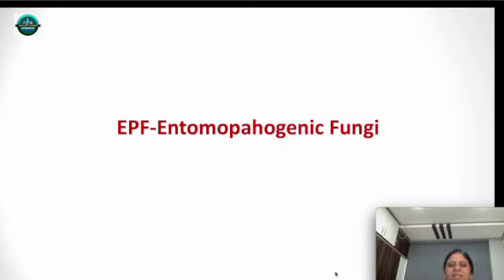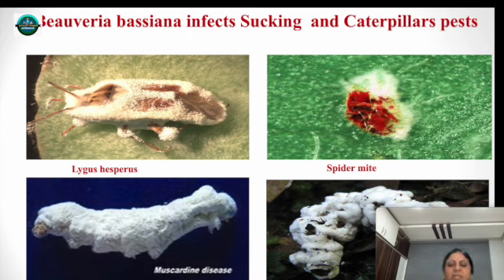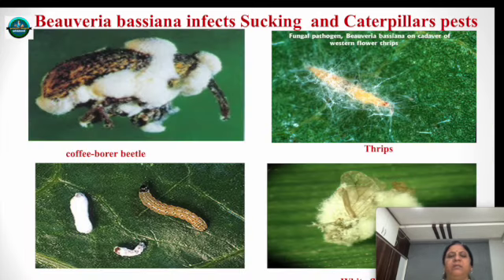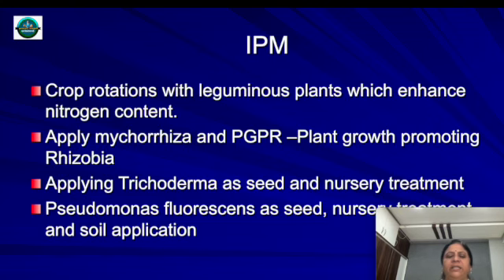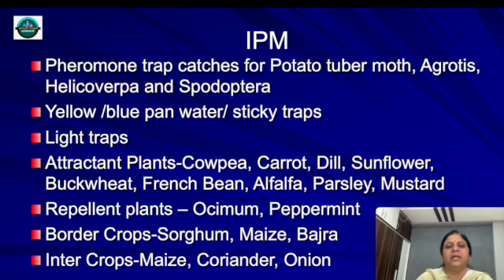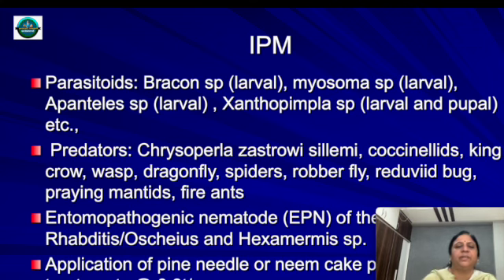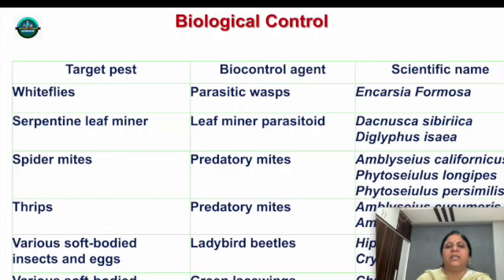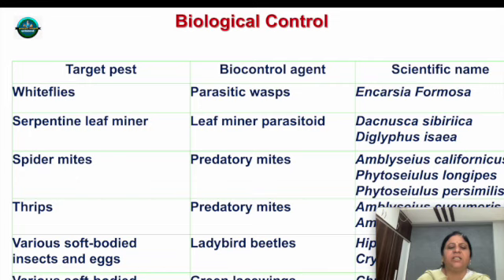Vegetable Crops Part VI - Entomopathogenic Fungi - EPF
The YouTube Channel  “ Sree Latha Organic Farming” was created to provide information on various organic farming systems, production techniques of organic inputs for nutrition management, bio-intensive pest management, and certification procedures for exports and domestic markets.  It provides a thorough understanding of the concepts, principles, and practices of organic farming based on up-to-date information given by scientists, professionals, and leaders in this field. If anyone dreamed of starting organic farming this channel can guide and encourage those passionate people. Every video gives the primary advice needed by organic farming stakeholders.

For an organic producer apart from knowing the details of the soil, crop, inputs, climate, machinery, and management of nutrition, weeds, pests and diseases, it is necessary to know about certification and marketing of organic products. The technical videos on production techniques of compost, vermicomposting, bio-fertilizers, bio-pesticides, and other permitted organic inputs are very useful. In India, the soils are variable from one field to another, one farm to another, and one region to another. This channel broadly explains how to build soil organic matter for better crops and ecological soil management practices. It is also focused on bio-intensive management of pests and diseases. It is based on a diversified farming system that follows natural succession as a site-specific ecological approach to prevent pests and diseases.

Generally, it is considered that organic yields are lower compared to conventional yields in high-input systems and it is only suitable for low-input arid and semi-arid areas. But the overall economic performance of organic systems depends on organic farmers’ knowledge, experience, and skill. Organic farming forbids the use of all kinds of synthetic inputs so there is a need for support from government and extension functionaries to conduct capacity building programs and improve the skills of organic producers. The videos on the production of organic inputs contribute a good business opportunity for entrepreneurs to generate new and sustainable incomes by serving small farmers and filling the gaps in the supply chain of emerging organic markets.

Because of the growing interest in organic farming in India, the videos were expanded focusing on certification procedures in India. If the lands used for conventional farming are polluted with agricultural chemicals then there is a conversion period of 2-3 years during which the organic certification is not possible until the damage is repaired. The knowledge of certification is useful for the agriprenures and farmers to enter into a particular aspect of certified organic farming.

With regards to the health of human beings, organic food commonly contains healthy fatty acids, high vitamin C, and mineral content compared to conventional food. It is believed that organic food is associated with more immunity and anti-allergic and anti-cancerous properties. The channel gives an answer to many questions raised by consumers regarding the quality and truthfulness of an organic product.

This channel may not give exact answers to all the problems of organic farming. To fill this gap, the references of organizations, original author’s names, and search links were provided to facilitate further exploration.
The channel creator Dr. Sree Latha Ph. D. in Agricultural Entomology had 25 years of experience in Agriculture Research/ commercial breeding/ product
development/ conducting greenhouse and multi-location field trials in commercial /
Indian government organizations.
Conducted lab, playhouse and field experiments.
Expertise in conducting international and national capacity-building programs for
agricultural professionals across the geographies, faculty of ICAR, agricultural
universities, agriculture department officials from central/state government,
agriculture entrepreneurs and farmers.
Having broad knowledge and working experience with plant diseases,
biopesticides, biofertilizers, plant-parasitic nematodes, and entomopathogenic
nematodes.
Collaborated and worked with international institutes, Indian national institutes,
universities, scientists, and central and state government officials. Traveled to the
USA and handled many successful projects in collaboration with scientists in the
USA, Australia, China and Pakistan.

Awards Received
1. Received 3 times International Technology recognition awards from Dr. Robert
(Robb) Fraley, the former executive vice president, and chief technology officer at
Monsanto Company, a World Food Prize Laureate.
2. 2 R &amp; D recognition awards - Deltapine Innovator of the Year 2014 and Sailing
through Storms for the success of the GMS program 2013 from Monsanto.
3. Ritu Nestam 2018 from the honorable Vice President of India Sri. Venkaih Naidu